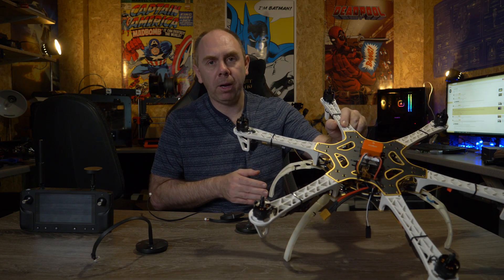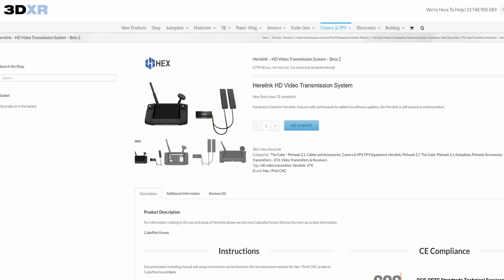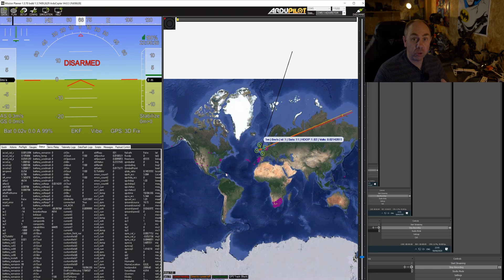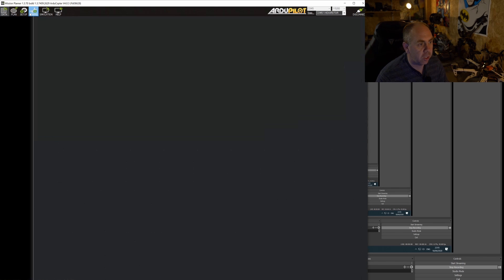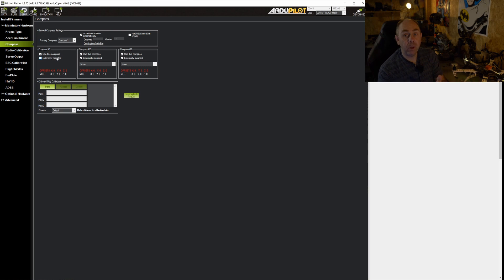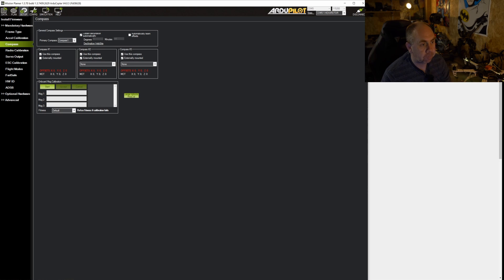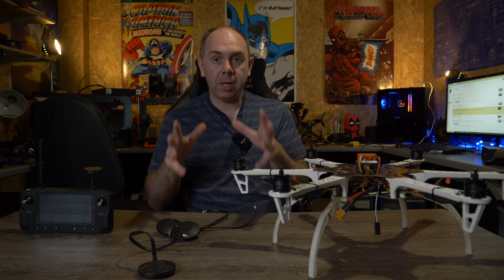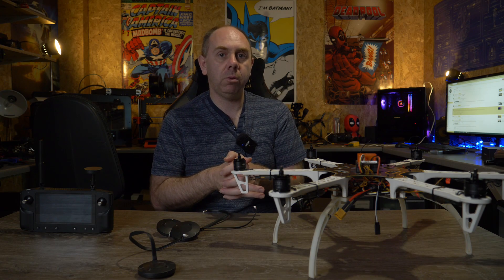Ardupilot Compass Configuration CAN & Serial - Drone Build How-To Series Part 3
In this video I am walking you though setting up a Mag or Compass in Ardupilot for Copter or Plane. I talk you though both CAN and I2C as well as all the new Compass ordering options now available in Ardupilot 4.04 and Plane 4.06. For the demo in this video i am using the Cube Orange by Cubepilot and the Here 2 GPS Units.

Video 1 - Basic Hardware
Video 2 - GPS

This series of videos would not have been possible with out the support of

I would also ask if you find my content helpful please consider supporting the channel via membership or there are links that we may receive a little commission on.

Order DJI Mavic Air 2  -

Equipment I Use To Make My Content